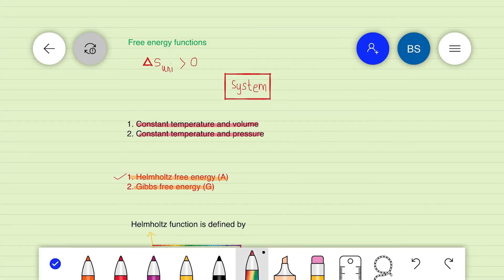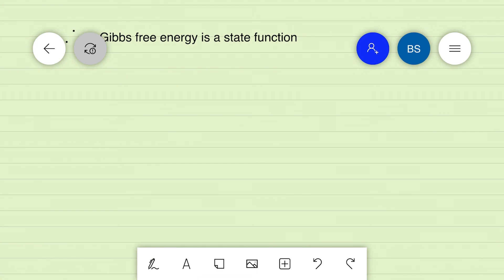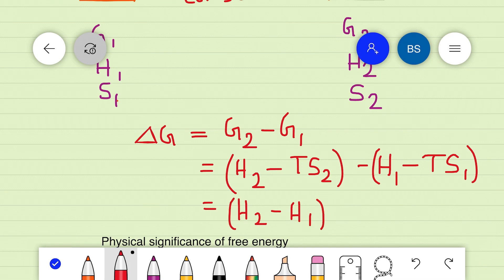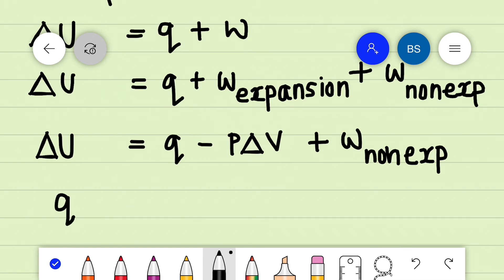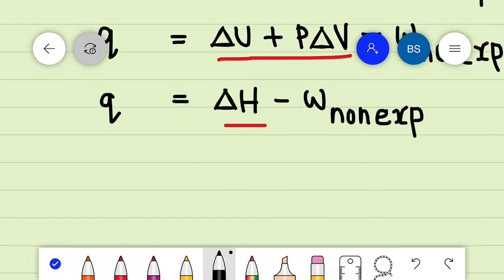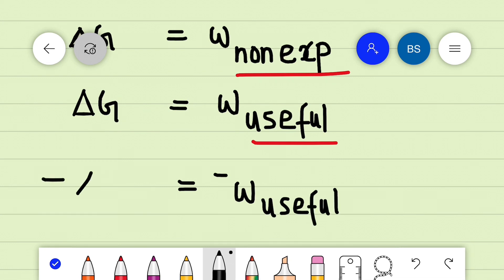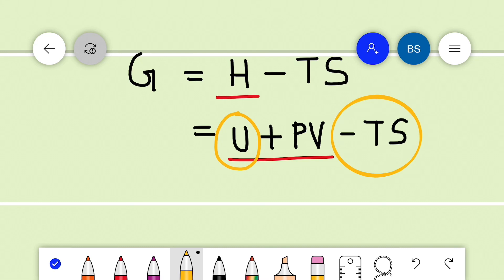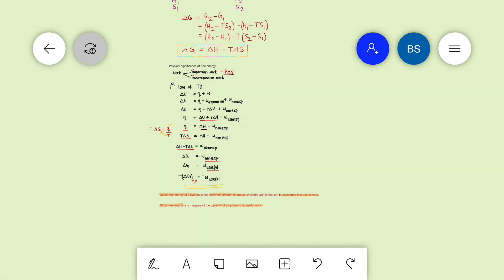Thermodynamics Part 14 | Free Energy Functions | Gibbs Free Energy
thermodynamics
thermodynamics malayalam